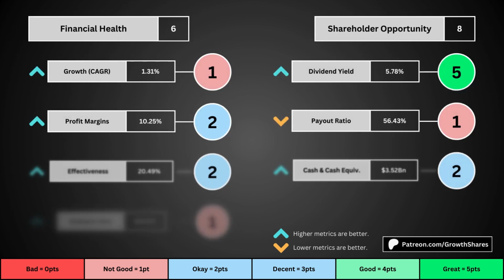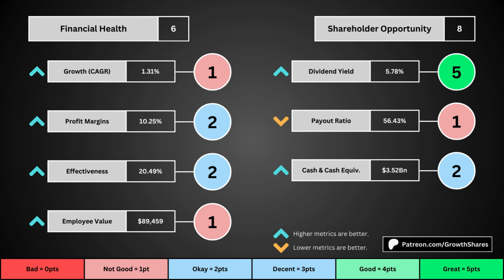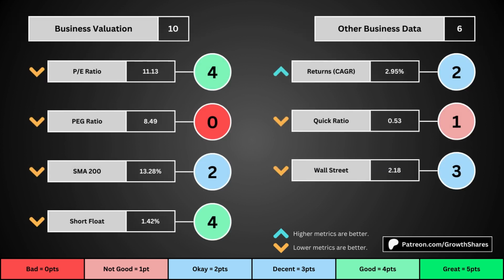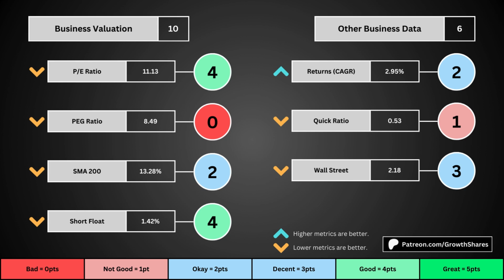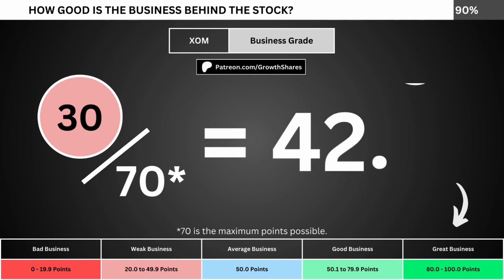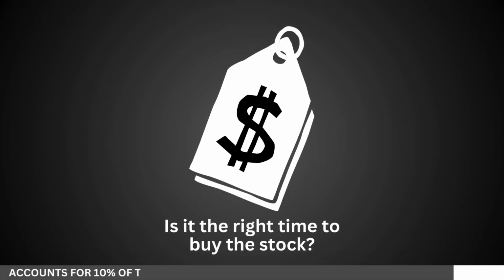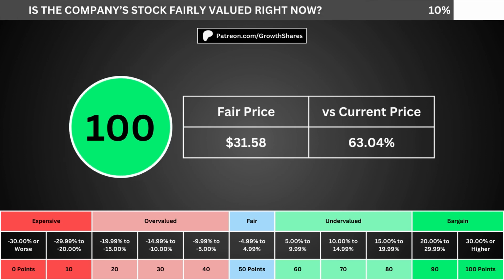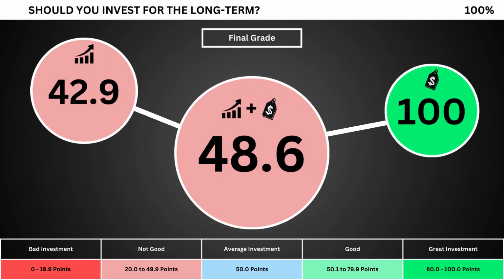DON'T BUY AT&T Stock (Until You Watch this Analysis)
Should you invest in ATTstock right now? The business behind the stock determines 90% of my stock analysis. The other 10% is determined by the stock's fair value price. I then grade the company on a 0 to 100 scale. Are you investing?